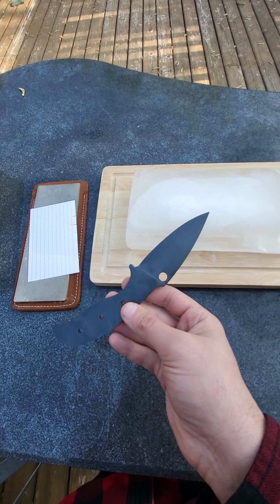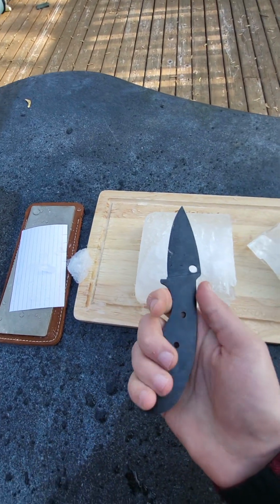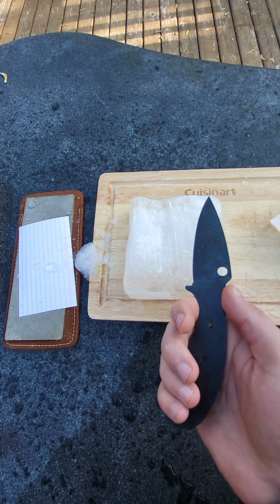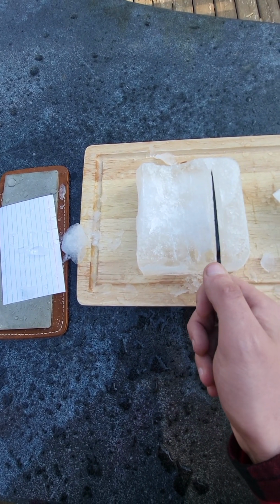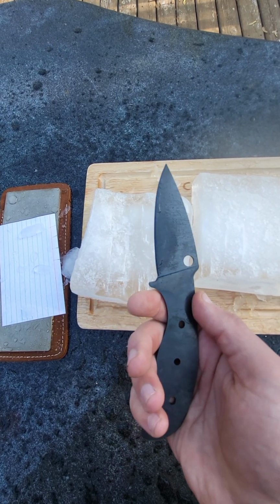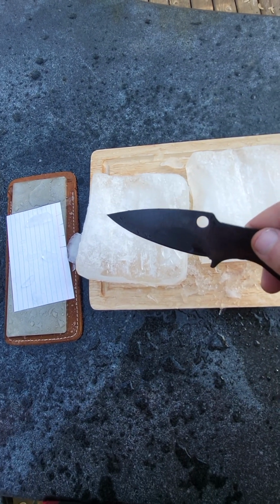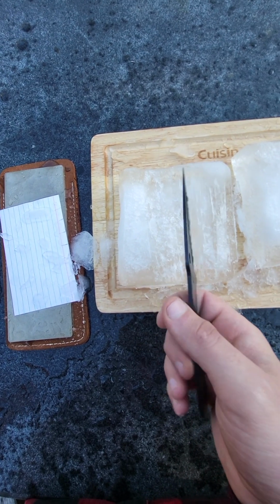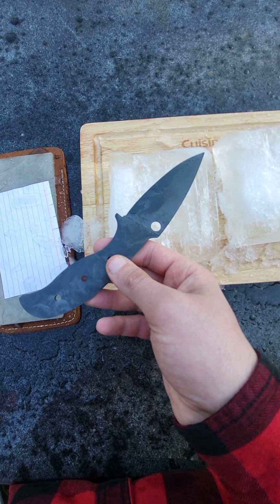Spyderco mule team 40 discussion